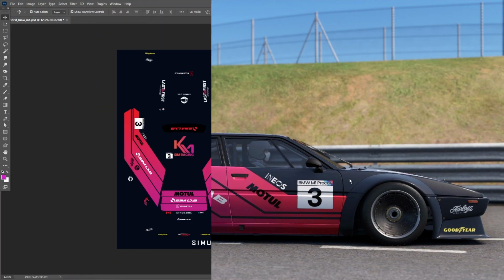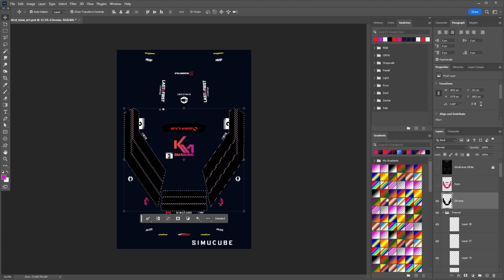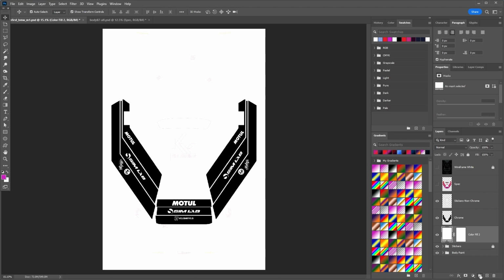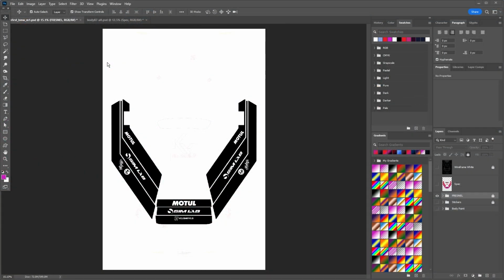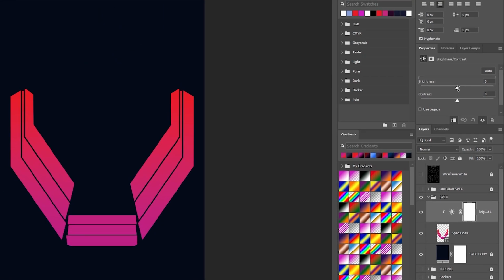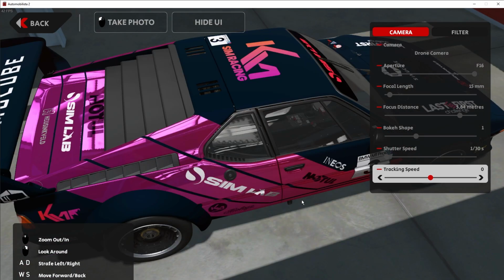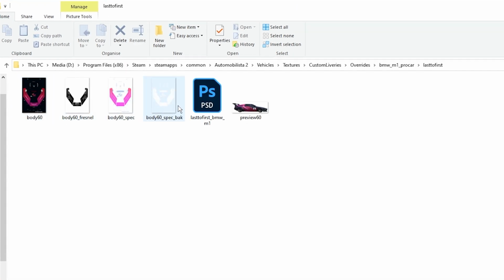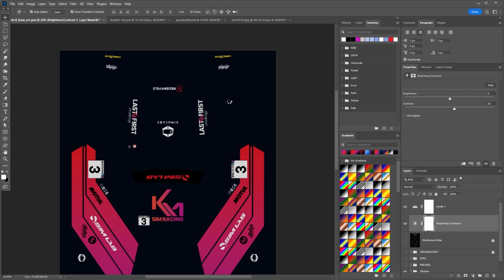AMS2 Livery Tutorial - Adding Chrome Effects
⏱Timestamps⏱
00:00 Start
0:27 Creating a Fresnel Layers
6:12 Saving Fresnel DDS File
7:20 First Test in Showroom
8:29 Updating Your Spec DDS File (Lighting Effects)
13:44 Second Test in Showroom
14:17 Final Spec File Adjustments
15:49 Final Test in Showroom/Recap
17:40 Bonus Tip - Body Adjustment Layers
19:36 Wrapping Up

A tutorial on how to create fresnel and spec files that are needed in order to add chrome effect/parts to your custom skins and livery designs for cars in Automobilista 2!